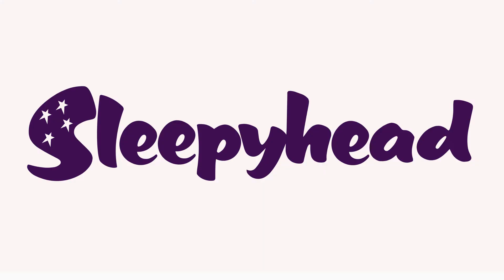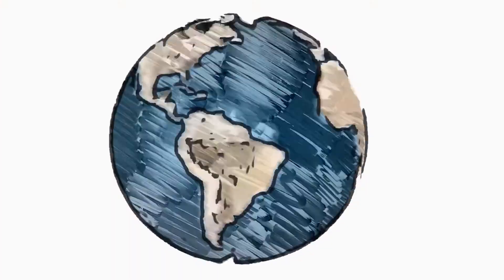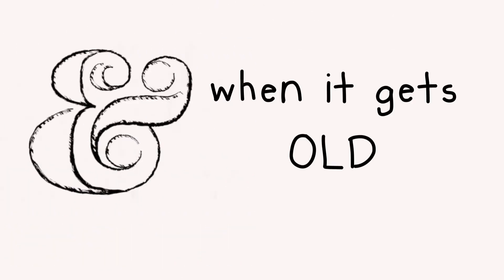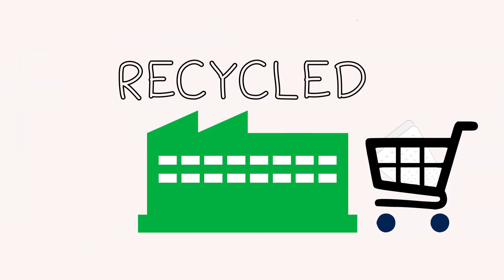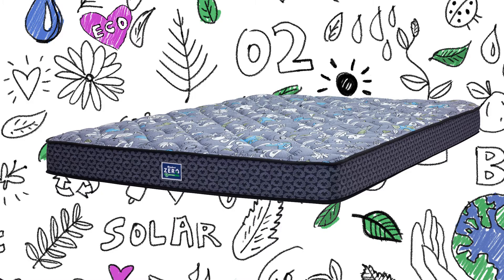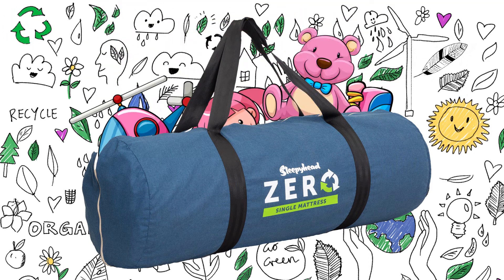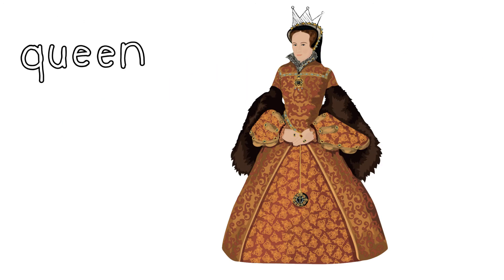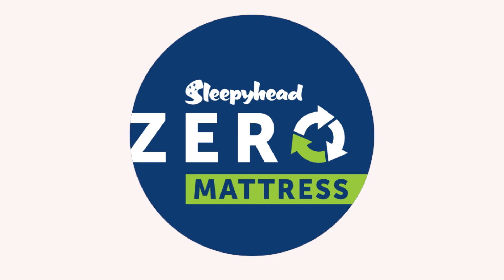Sleepyhead Zero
Sleepyhead Zero is the first New Zealand bed that’s designed to be recycled. It’s a sustainable mattress which is gentler on the planet because when you’re finished with it, the mattress goes back to Sleepyhead.
Sleepyhead will turn your Zero recyclable mattress into flooring underlay and they’re exploring other cool uses for the materials recycled from a Zero mattress. It comes in a handy duffle bag that you can repurpose after you've taken out your Zero mattress. That means you can either have it delivered or simply go in-store, purchase and take Zero home with you.
Zero. Love your planet, love your sleep.